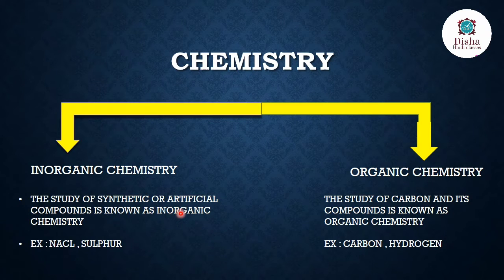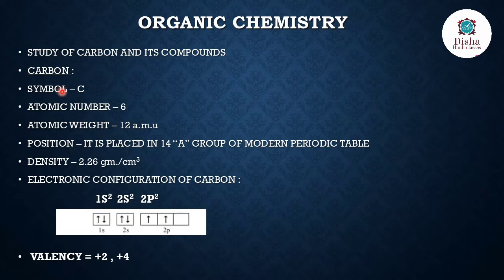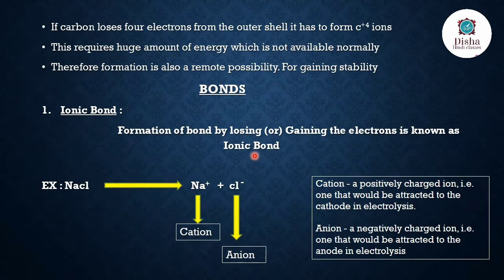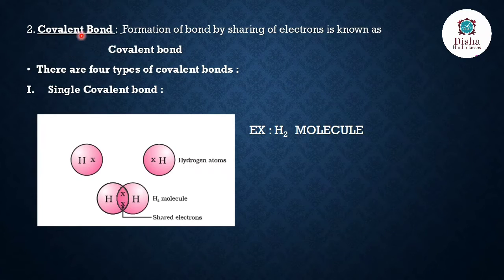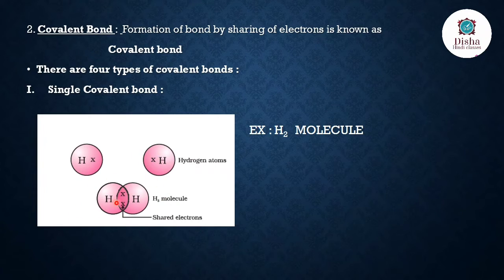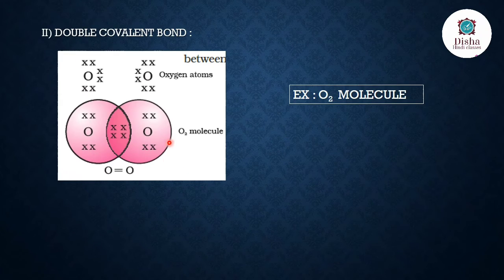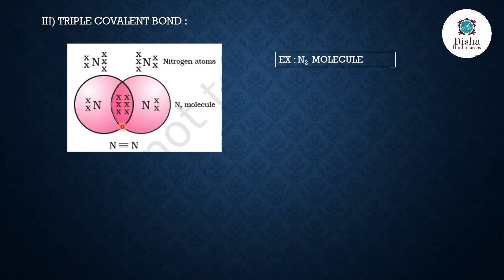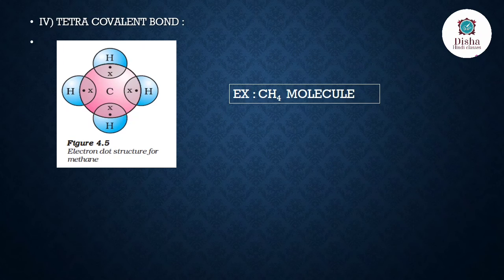carbon and it's compounds 10 th class chemistry Part-01 10th class Organic Chemistry SSC Syllabus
10th class,organic chemistry,
ssc syllabus